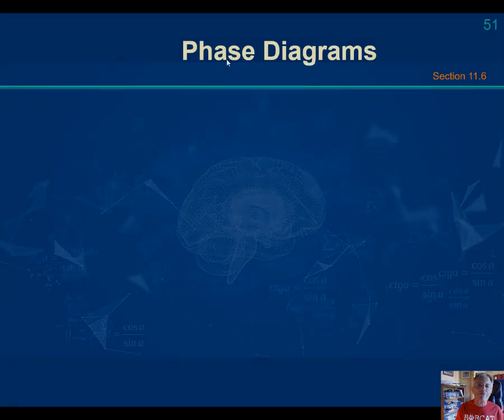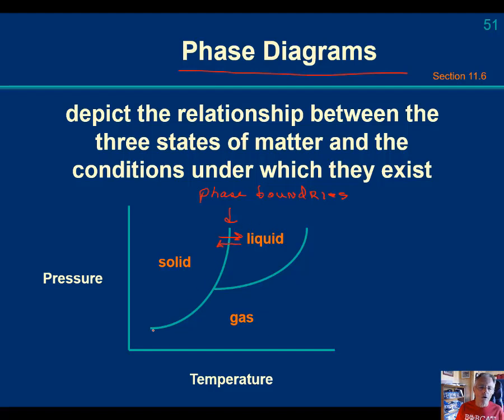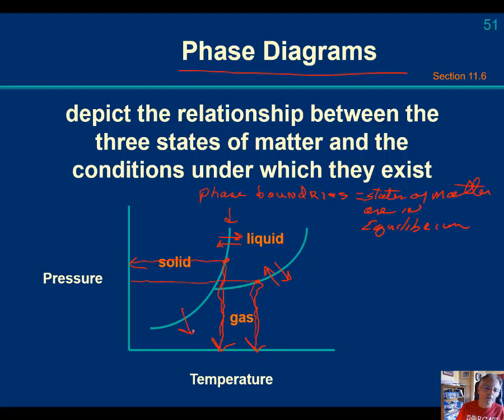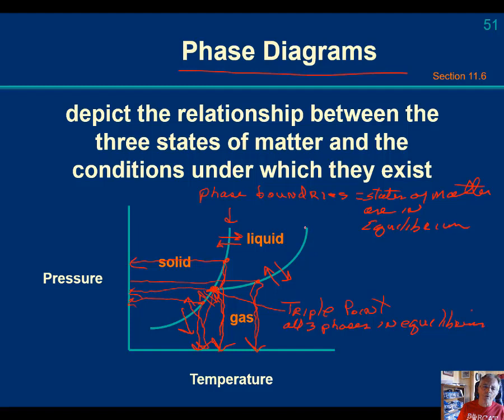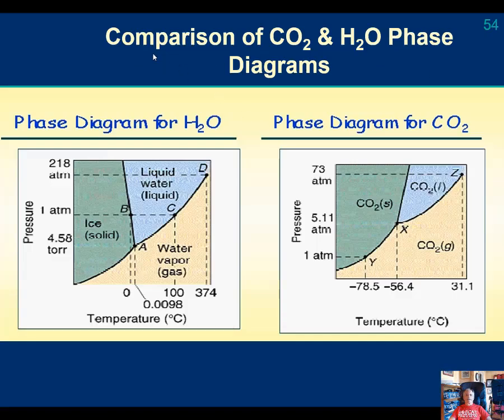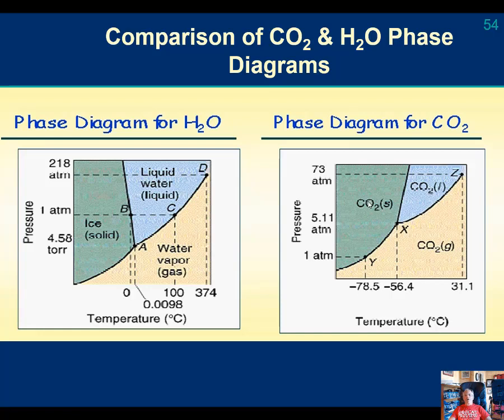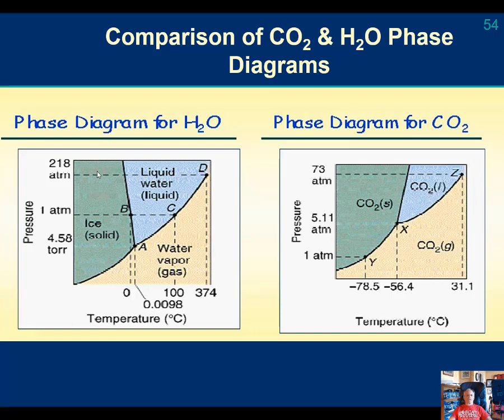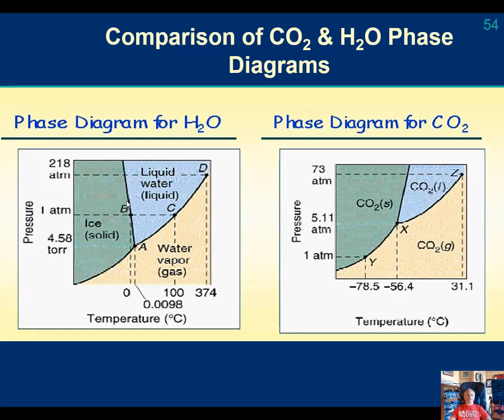Chapter 12 Video 4 Phase Diagrams